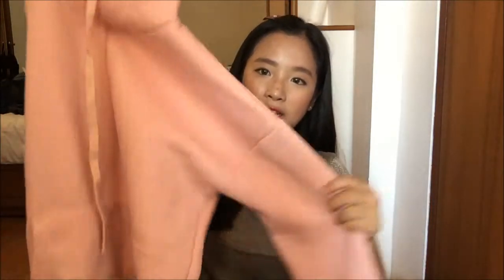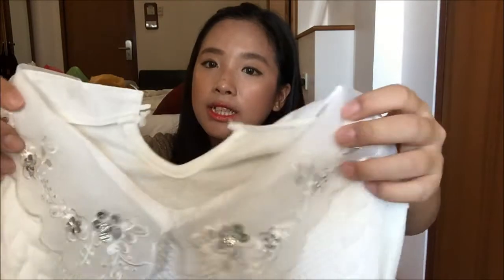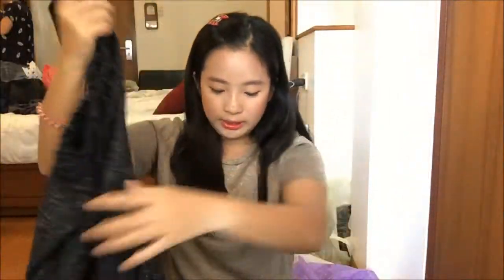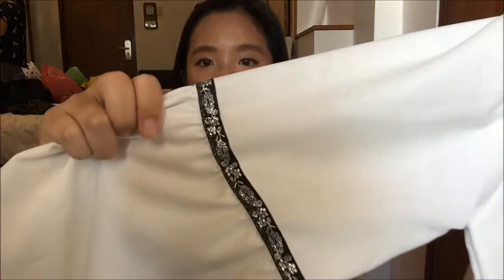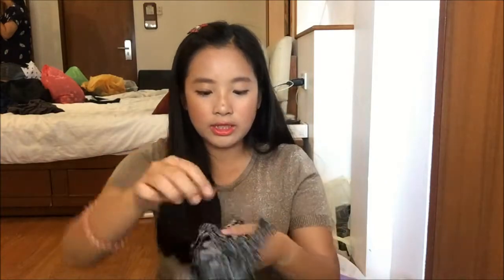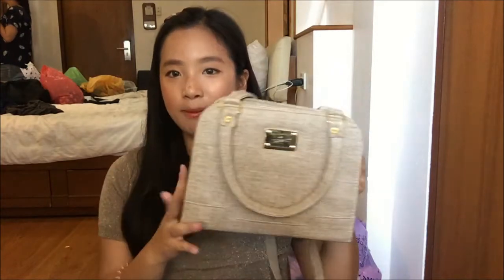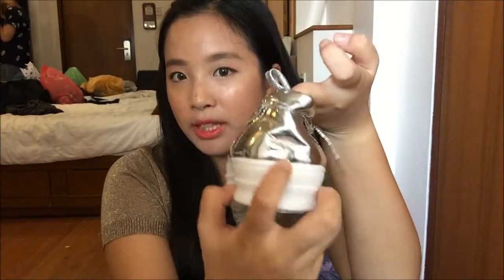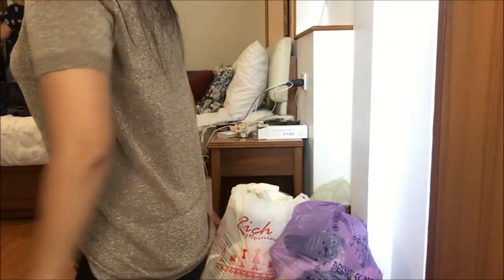BANGKOK HAUL | CHEAP CLOTHES & BAGS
In this video, you can expect to find cheap and good deals from Bangkok. If you're heading over to Bangkok, I hope you can find something that you like too!

Personal : @kochikii
Clothing business : @kochikiisofficial